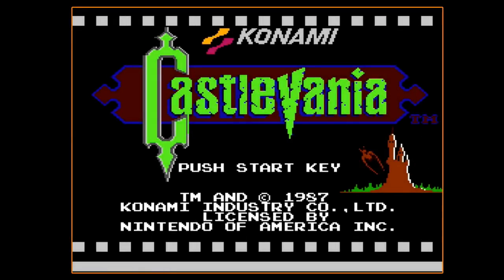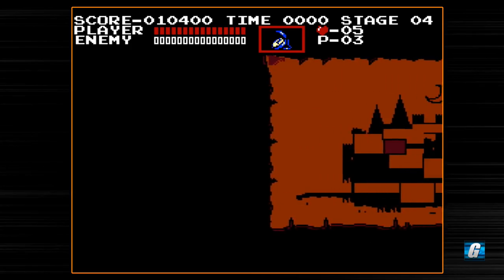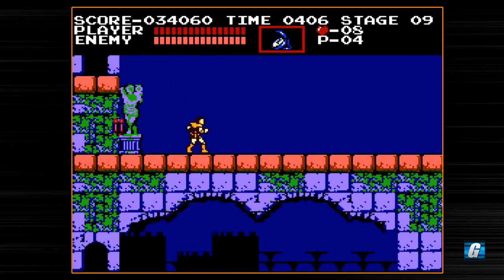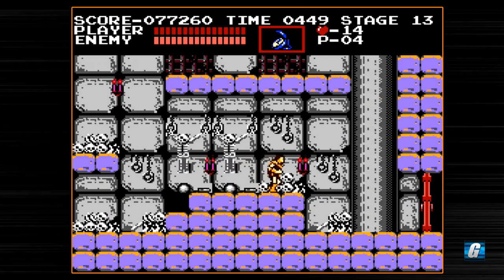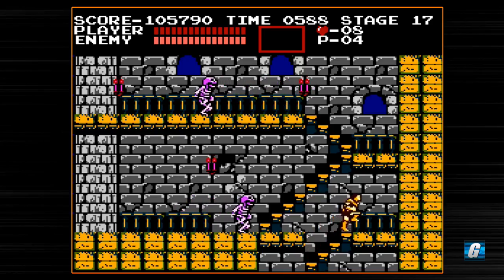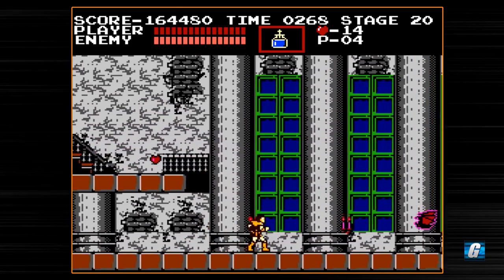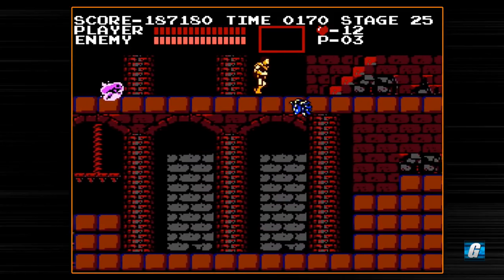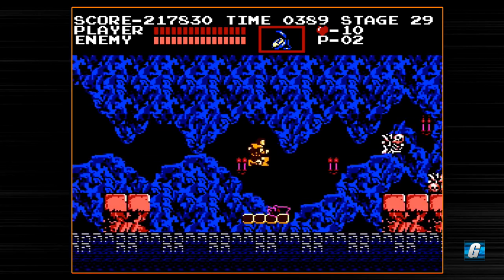Castlevania Full Playthrough (NES) | Let's Play #349 - Whip Only Run!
Join me for a full playthrough of the NES classic, Castlevania.. with a twist. I plan on tackling the run without using any sub-weapons.

Time Codes:
00:00 - Start!
02:01 - Stage 1
04:52 - Stage 2
07:43 - Stage 3
11:03 - Stage 4
13:40 - Stage 5
17:50 - Stage 6
19:59 - Final Boss
23:39 - Second Quest Start

Merch!